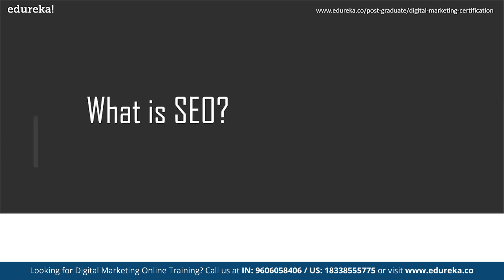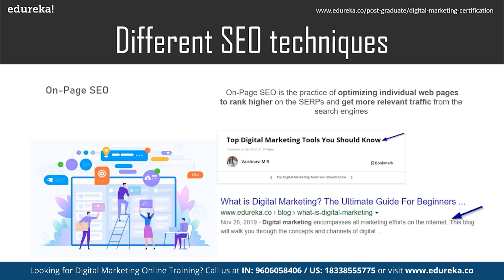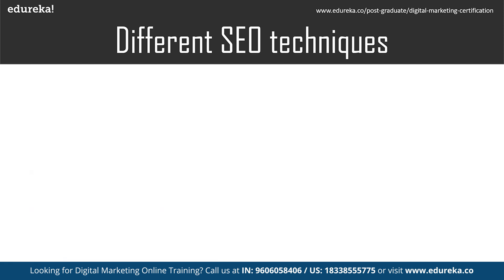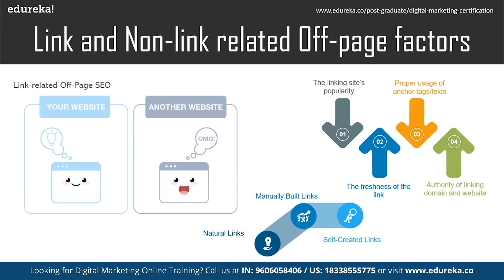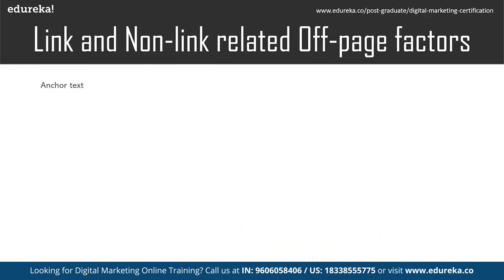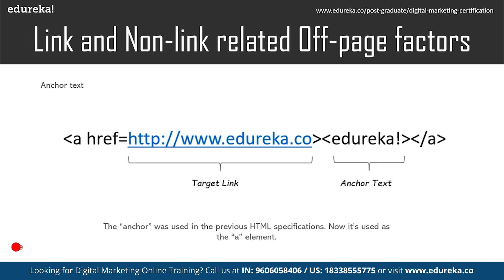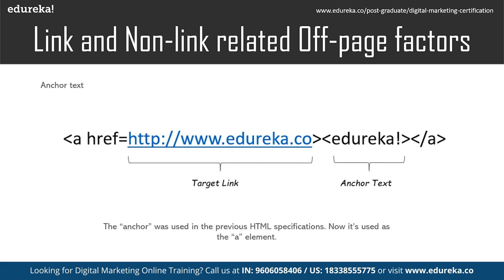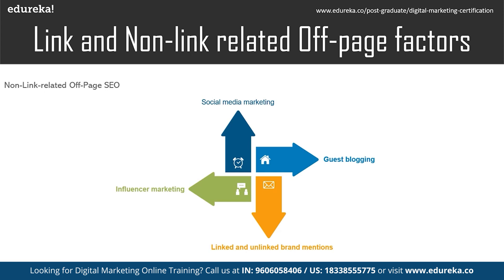What is Off-Page SEO | Off-Page SEO Techniques | SEO Tutorial | Digital Marketing | Edureka Rewind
This Edureka "What is Off-Page SEO" video will help you understand the concept of Off-Page SEO, its working, benefits and so on (Blog